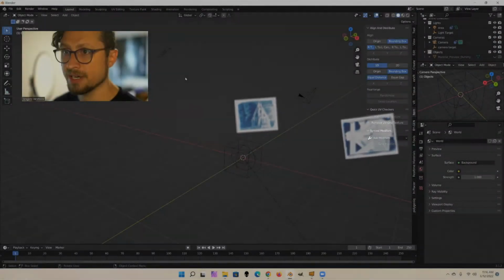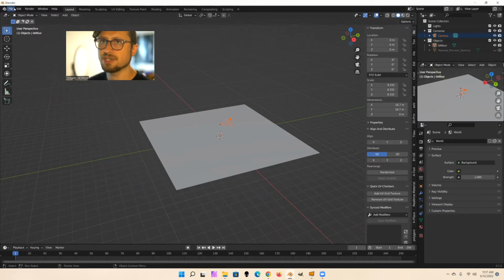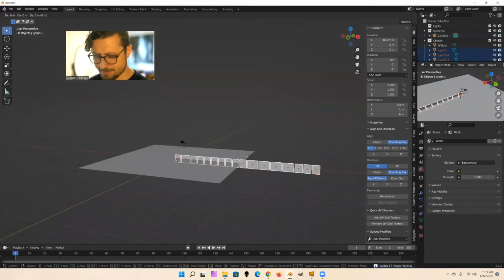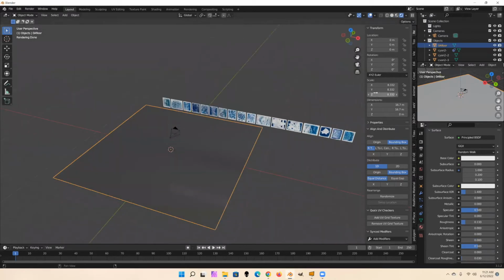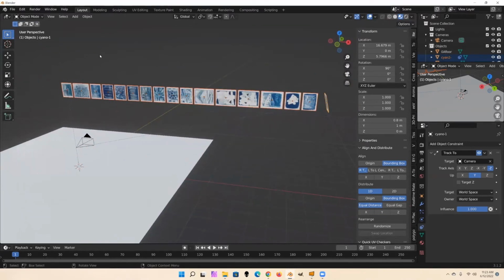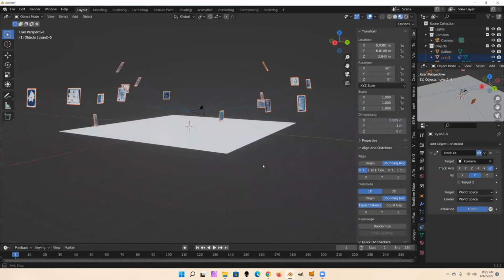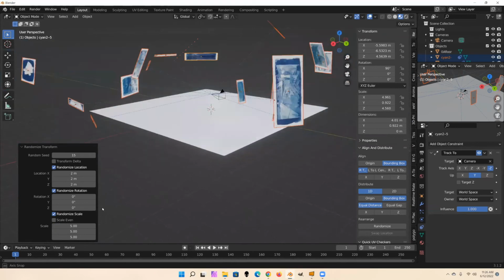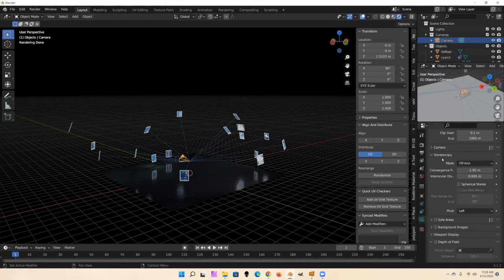360VR Gallery with floating pictures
360VR Gallery with floating pictures.   (Tracking planes to camera)